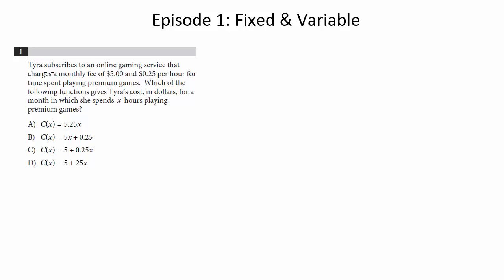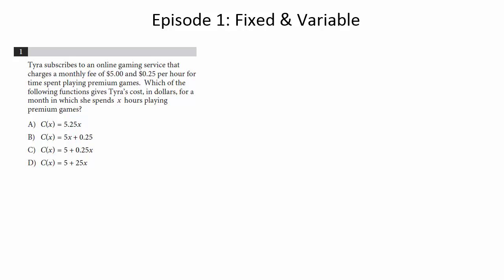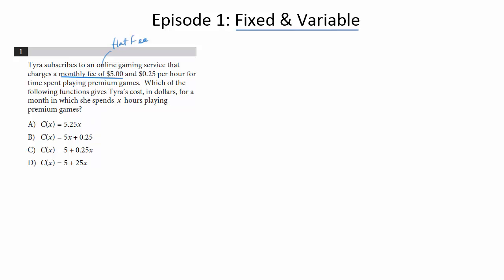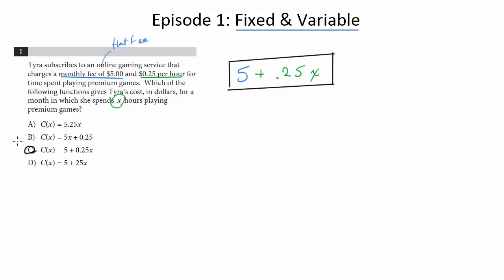Episode 1: Fixed & Variable, New PSAT Math (Calculator)